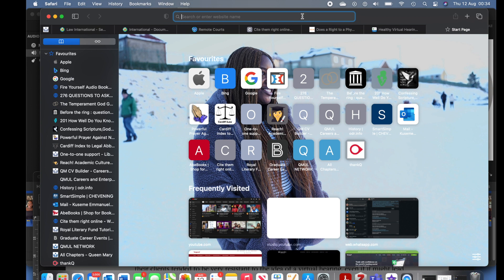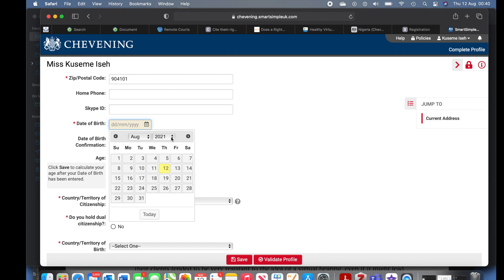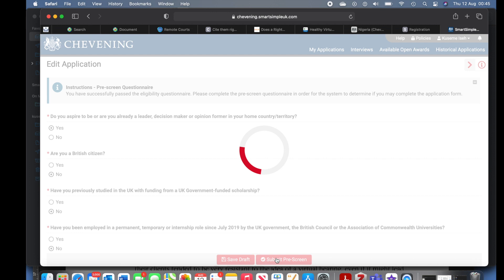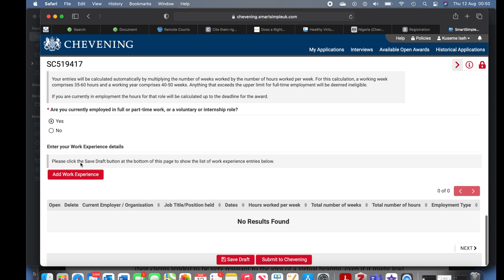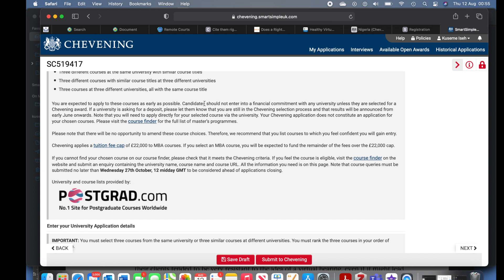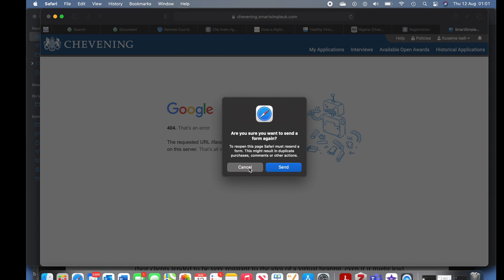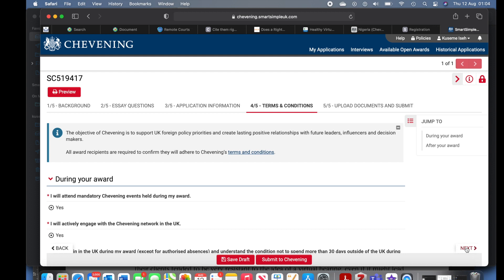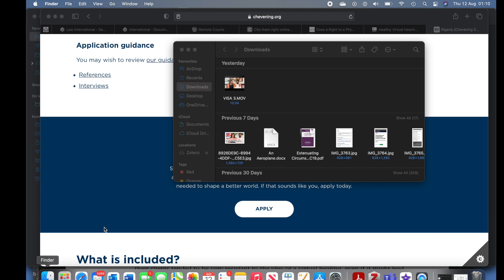HOW TO APPLY FOR CHEVENING SCHOLARSHIP| STEP BY STEP GUIDE ON CHEVENING APPLICATION PROCESS.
In this video, I show you how to make your Chevening Scholarship Application, step by step from start to submission. I have also explained what the application questions mean and how to answer the Chevening Scholarship application Questions.

Don't forget to drop a comment appreciating this video if it was valuable to you. Make sure to watch other videos in the Chevening Scholarship Playlist.

If you want me to review your Chevening Scholarship Essays, click the link below to upload your essays

You can also book a coaching session to help you prepare and submit a strong Chevening application through this